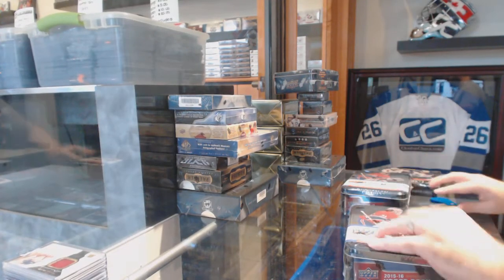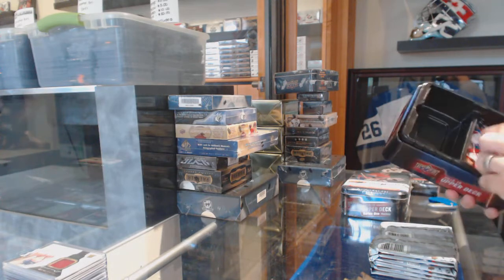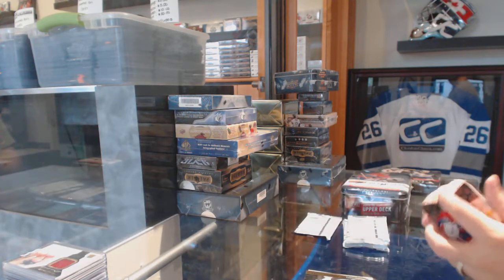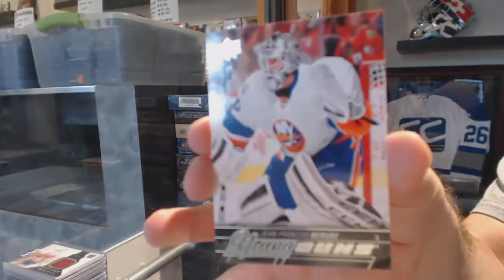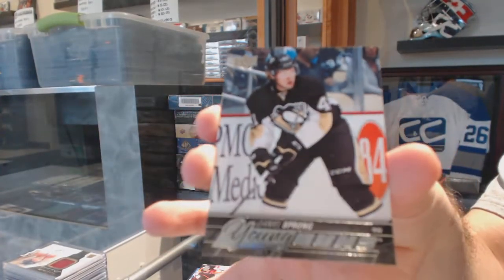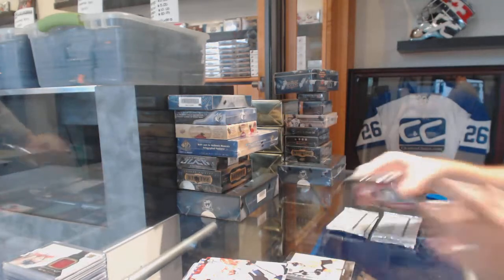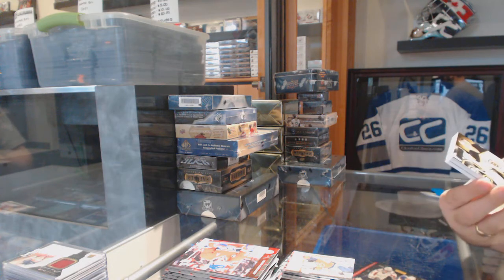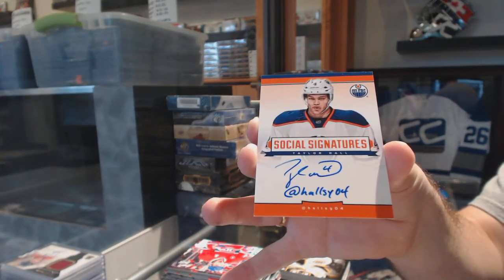15-16 UD Series 1 Tin Hockey 2 Box Break - C&C GB #6558